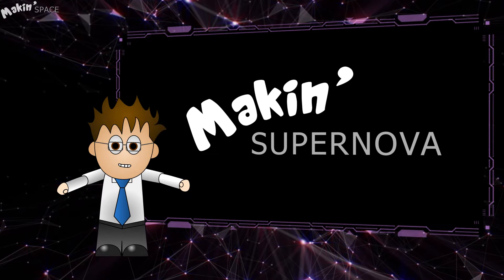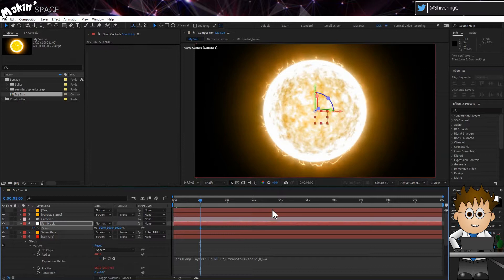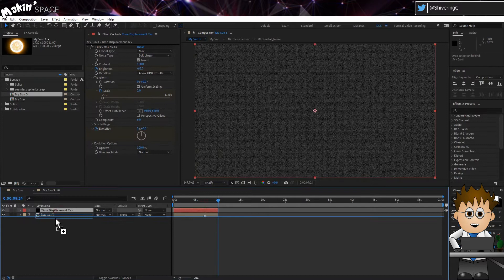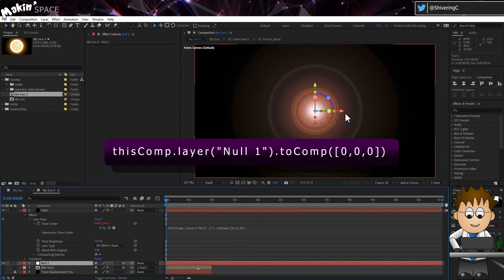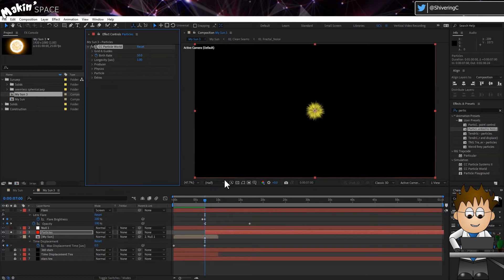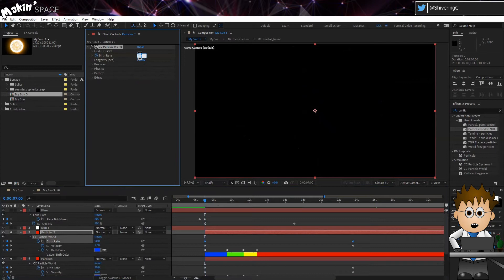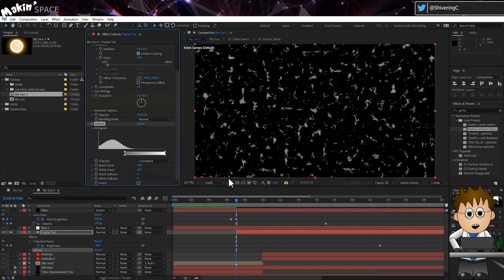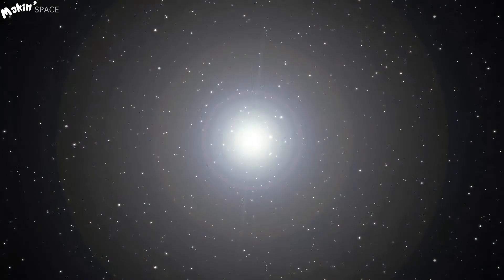Create a Supernova in After Effects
From star collapse to light burst to nebula formation all in one sequence.

In this tutorial, I build on some of my earlier videos to create a supernova (a massive star explosion). After a preview of what we're going to build, I sprinkle in a few facts about these stellar phenomena then dive into the tutorial.  For the sun's shrinking to a point, I use the lesser known Time Displacement to create an organic implosion.  Next I use a simple expression to link a Lens Flare to a 3D Null.  For the nebula particles I demonstrate how to create an explosion using CC Particle World and finally for the shockwave I use Video Copilot's Orb, with CC Radial Blur and Turbulent Noise to get the look.

0:00 What is a supernova?
1:52 Tutorial starts
3:29 A more interesting collapse
6:06 Lens Flare hack
7:33 Particles!
11:28 A spherical shockwave